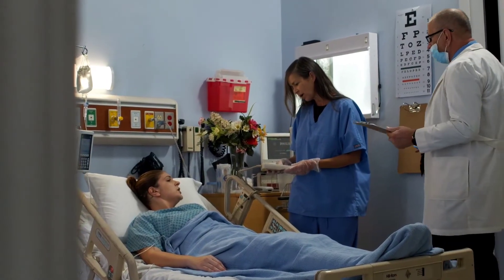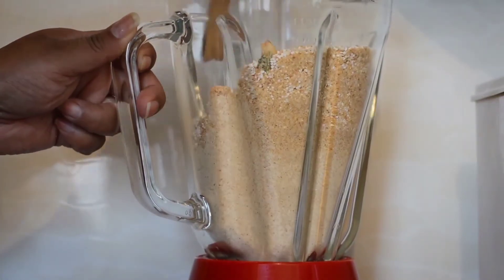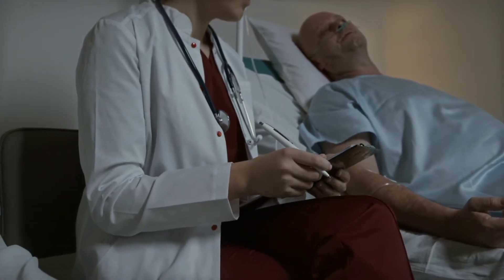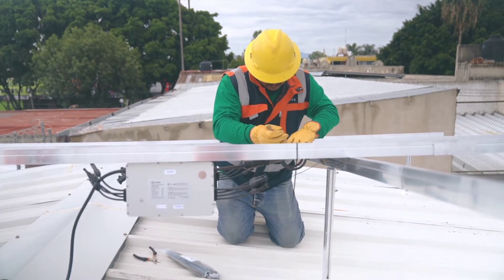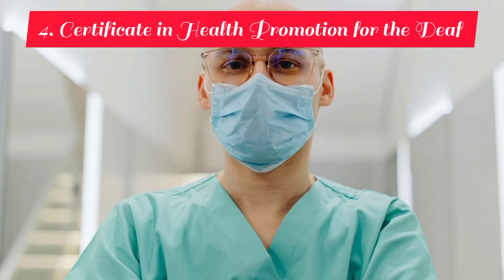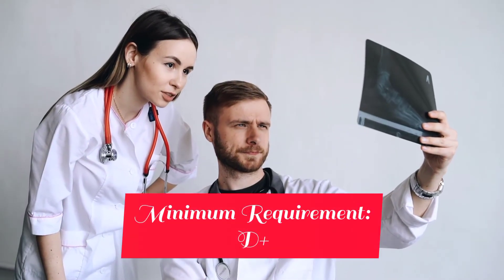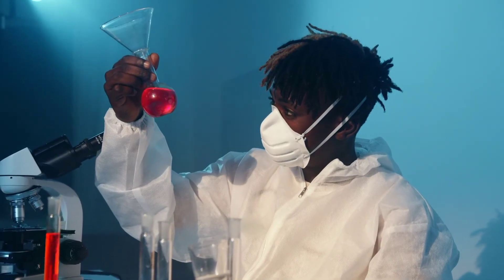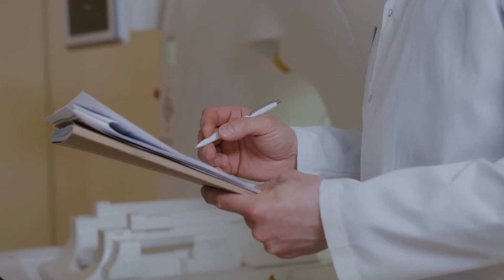Most Marketable Medical Courses To Pursue With a D+ or D in KCSE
These are the Most Marketable Medical Courses to Pursue in Kenya. Best Health Courses to Pursue with Grade C- D+ & D in Kenya.
Chapters:
0:00 Intro
0:26 Community Health Nursing
1:08 Nutrition and Dietetics
1:58 Medical Engineering
2:40 Health Promotion for the Deaf
3:18 Medical Laboratory Technology

Musician: ASHUTOSH